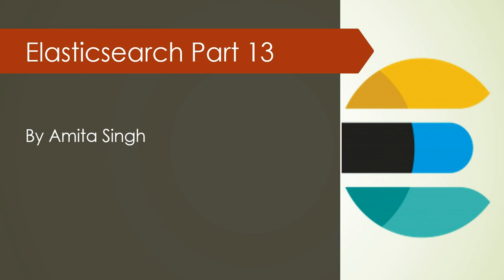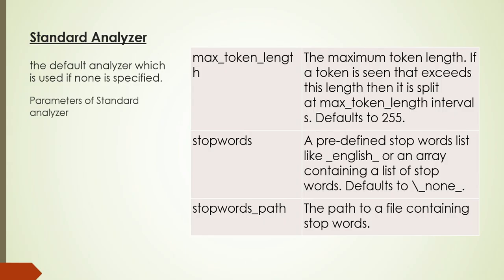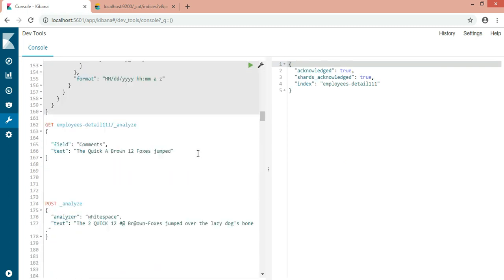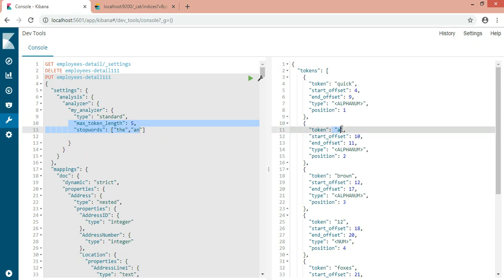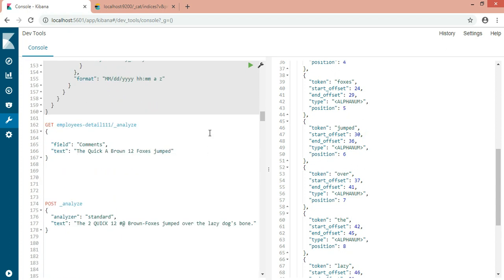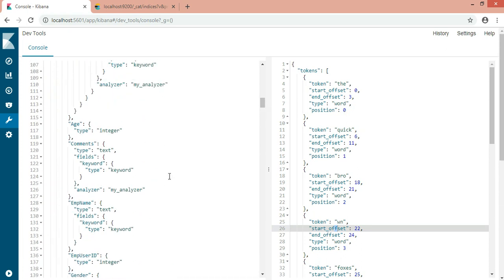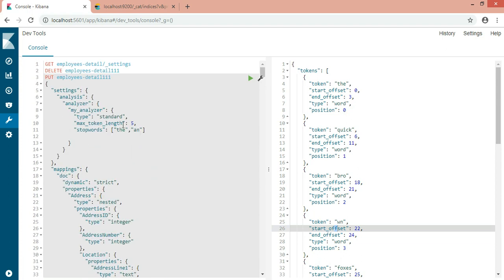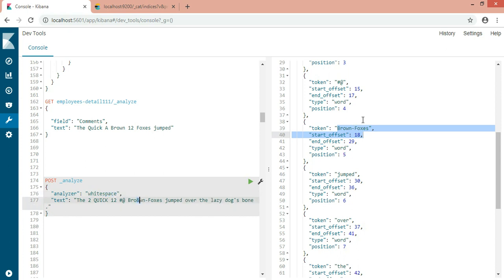Index and mapping Creation Part 2 | Analyzer in Elastcisearch Tutorial | Elk Stack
This TechieLyfestyle video on Elasticsearch Tutorial will help you in understanding the basic concept  of elasticsearch and also help you in building a strong foundation on ELK stack . This video help you in learning following topics:
Mapping,
Index,
Analyzer in elasticsearch